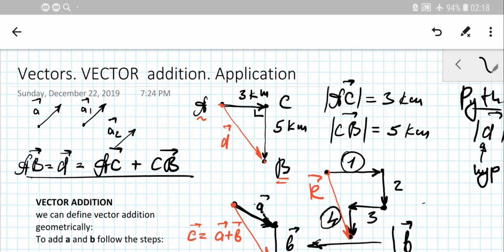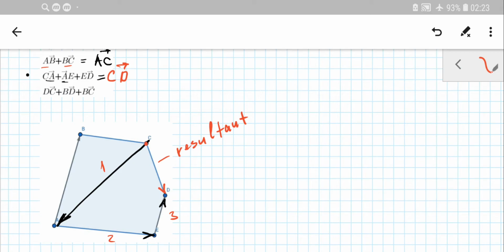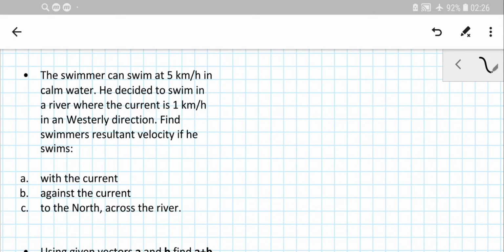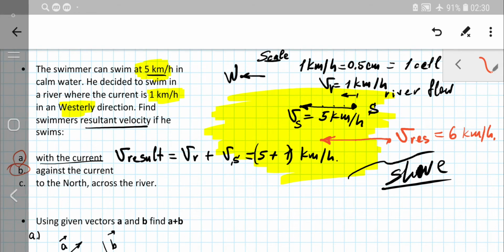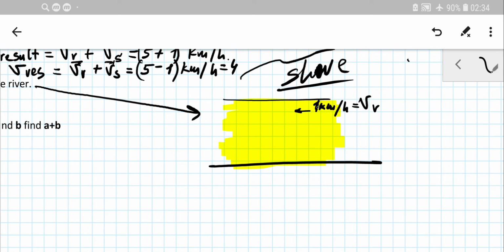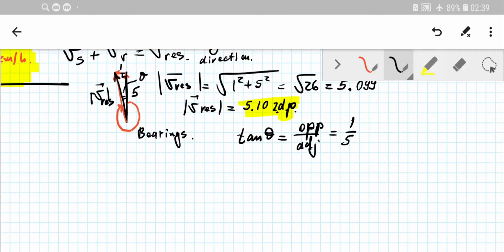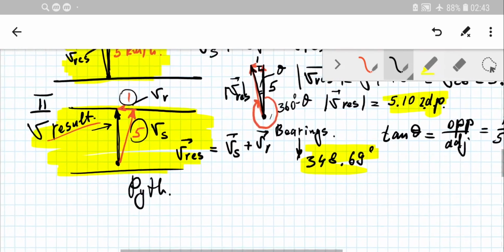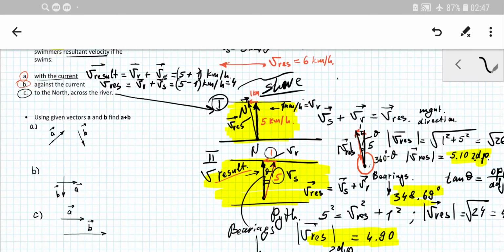GCSE Maths Vector addition examples | GCSE MATHs vector addition problems and questions . Part 1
Part 1

GCSE Maths Vectors | Vector addition easy method explained | Vector addition triangle method | Vector addition more than two Method of Polygon
GCSE Maths Vectors Best examples | Vector addition explained

This is a short video about vector addition GCSE MATHs problems and questions.

I will demonstrate how to find the resultant vector for two vectors, basically using triangle method how to add two vectors and then I will show on examples how to add two or more vectors using Polygon law for vectors aka head-to-tail rule for vector addition. I will also consider Bearing problem as the bright example for displacement and there will be vector addition for velocities. In the last examples I will show you details about from the first glance simple problem, however involving complete understanding of relative motion

Make sure yu watch the previous video about vector addition basics and method of Polygons for more than two vectors:

GCSE Maths Vectors | Vector addition more than two Method of Polygon easy way | Head to tail method

I also remind you about displacement:   displacement is a vector connecting the starting and ending positions of an object with the magnitude equal to the shortest distance between the starting and ending positions. Using examples with displacement I will show you how addition works for more than two vectors.
 I will use more general and useful method which is called Polygon law or just head to tail method vectors ( addition of vectors head to tail method ) which is better than method of triangle for addition more than two vectors, so that you will be able to add more than two vectors up to any numbers of vectors. This will save your time instead applying method of triangle for vector addition many times.

The topic is dedicated to GCSE Maths Vectors and Vector geometry.

The playlist is going to cover the following topics from Vectors GCSE MATHs:

- Directed line segment representation
- Vector equality
- Vectors operations:
 Vector addition
 Vector subtraction
- Vectors in component form
- Scalar multiplication aka Dot product or Scalar product
- Parallel vectors
- Perpendicular Vectors
- Vectors in geometry

Quantities which have both magnitude and direction are called vectors.

For example, velocity is a vector since it deals with speed (a scalar) in a particular direction. Other examples of vector quantities are acceleration, force, displacement, and momentum.

VECTOR ADDITION
Bearing problems are an example of vectors in use. The vectors in this case are displacements.

We can use trigonometry and Pythagoras’ theorem to answer such problems as we need to find direction angle or gradient and the vector's magnitude.